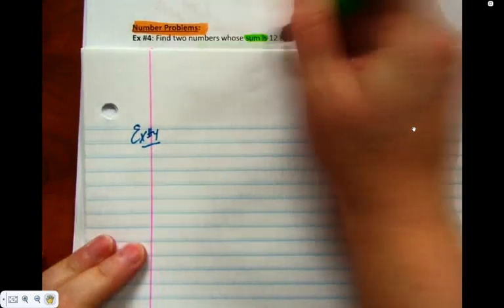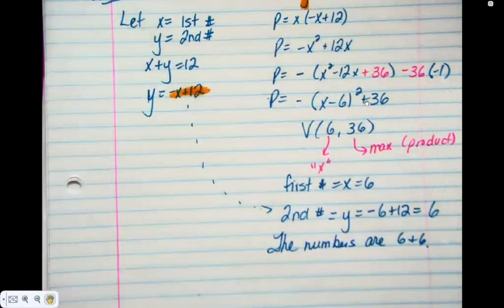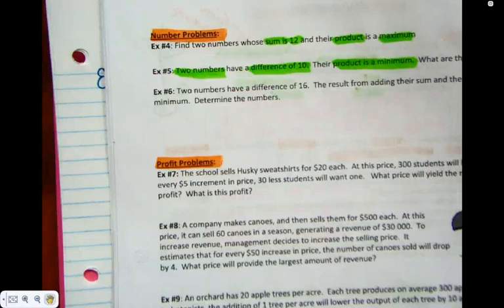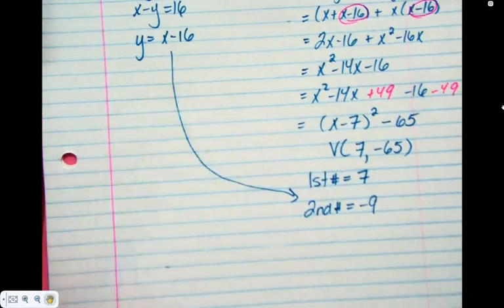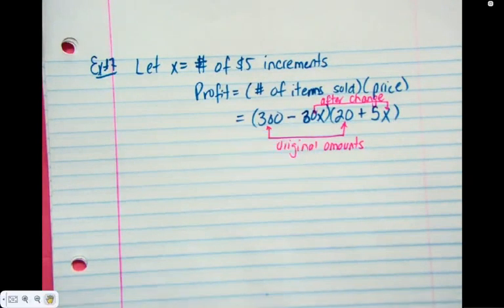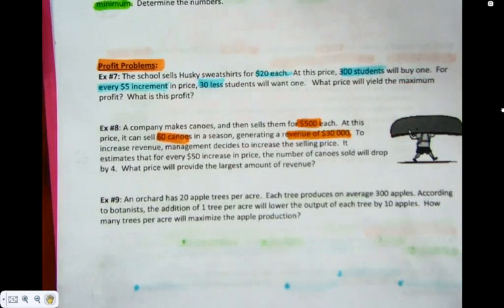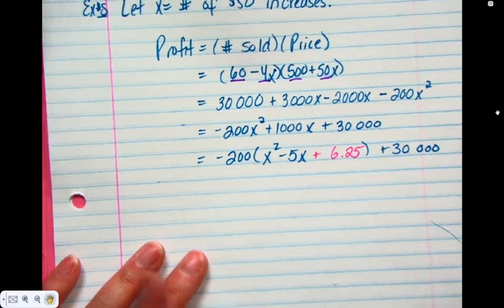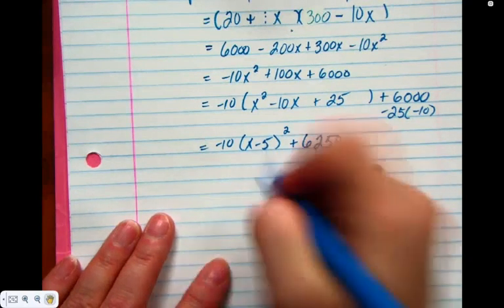MA30SP April 14 2016 max min types 3 and 4